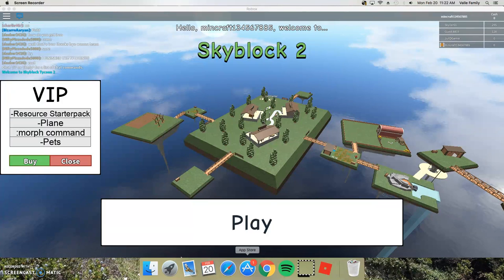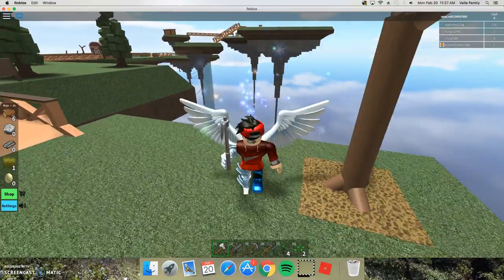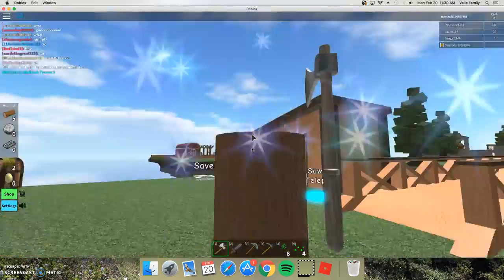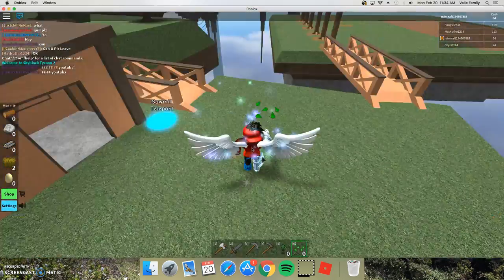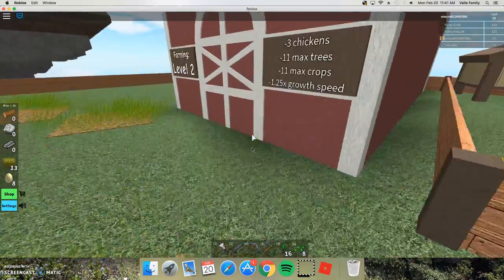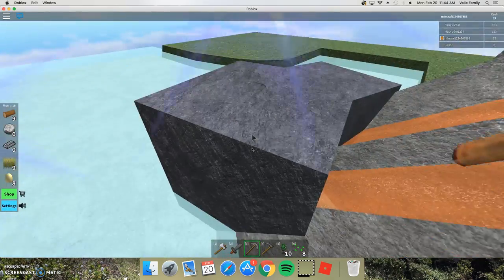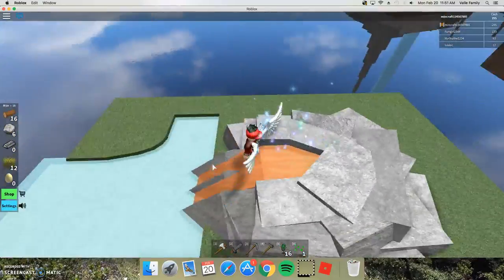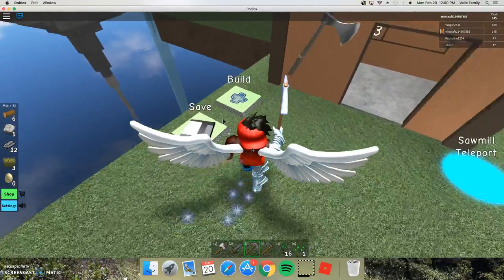SKYBLOCK part one of 2!!!!!